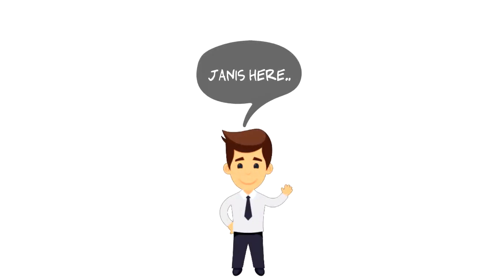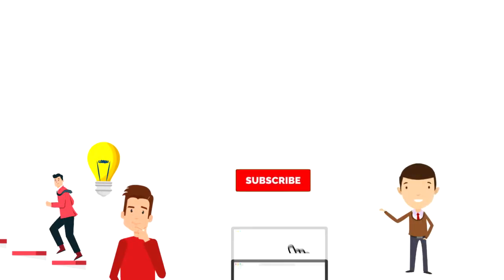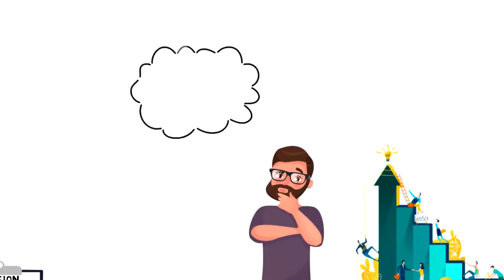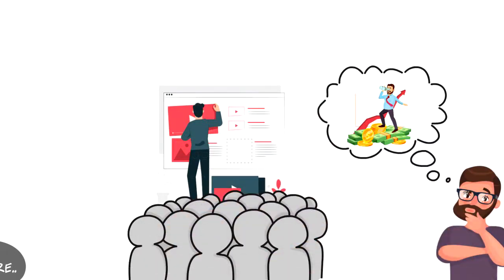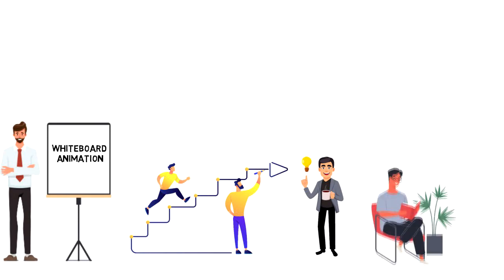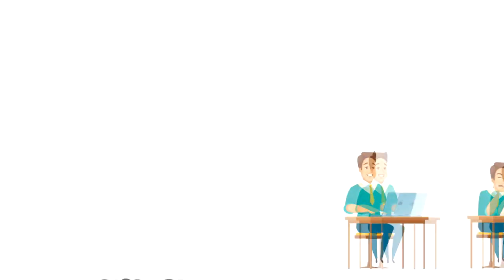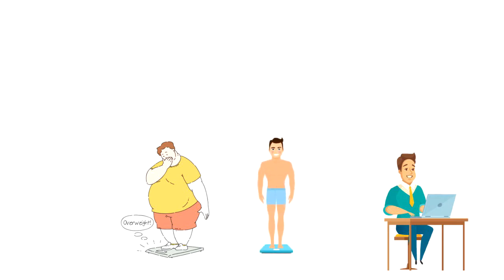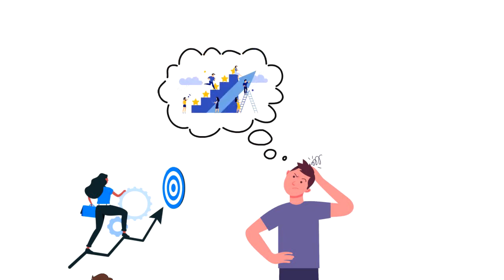What is Mission Statement | Explained in 2 min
In this video, we will explore What is a Mission Statement.
A mission Statement is a formal summary of the aims and values of a company, organization, or individual.

💡 Content Use

Kind Regards,
Janis